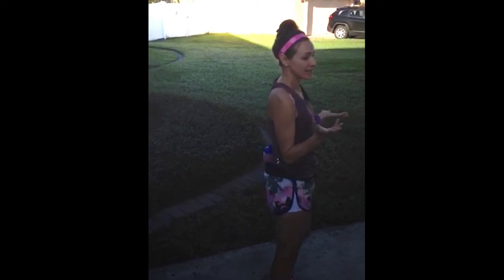Kristen Scruggs - Simple Hydration Bottle Testimonial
Kristen Scruggs of Orlando, Florida loves the Simple Hydration Water Bottle and has been using it for over 2 years now. She recommends the bottle to all the runners in her running club and the runners that she works with as a coach.